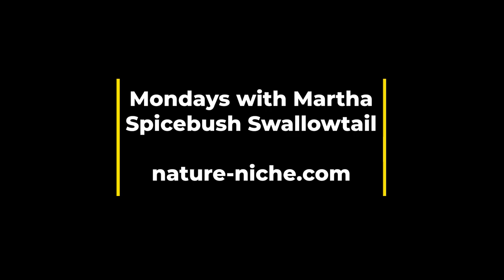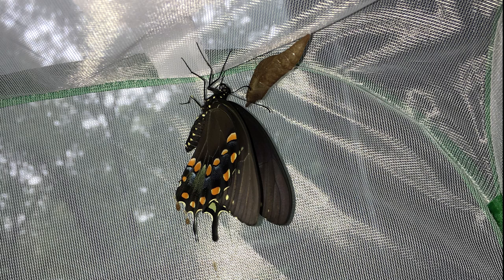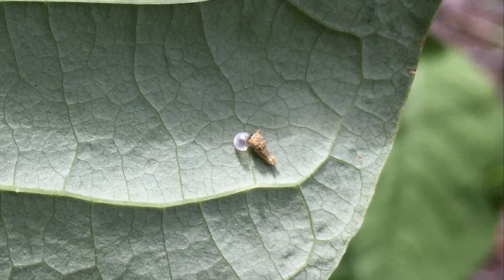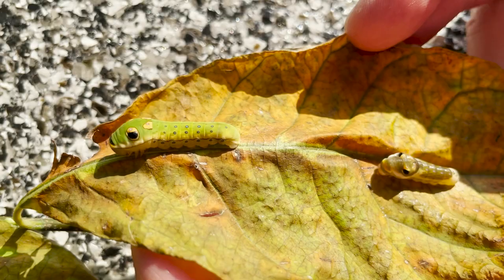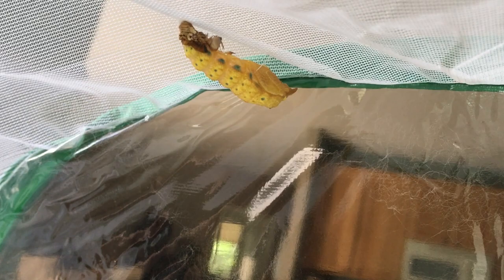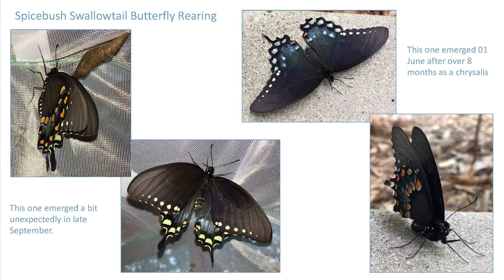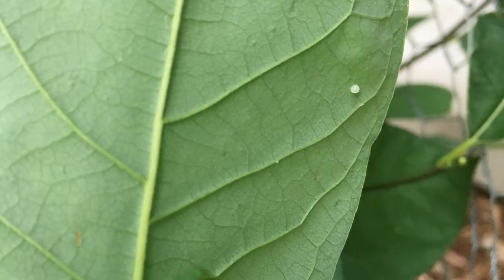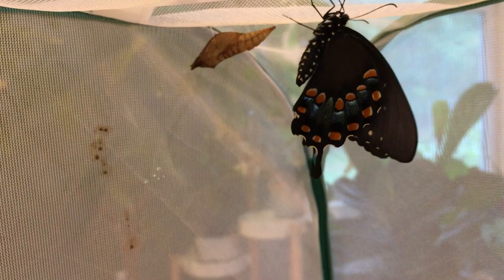Mondays with Martha #116 - Spicebush Swallowtail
This week I share another adventure in butterfly rearing--meet the charismatic and color-changing Spicebush Swallowtail (Papilio/Pterourus troilus)!  From bird poop, to scary predator, to flying beauties in black, learn how this species survives in our forested landscapes and what larval host and nectar plant species you can add to your landscape to support it.  Special thanks to my friend, Rita Seston, for her assistance with graphics, footage, and sharing her special finds with my store customers!